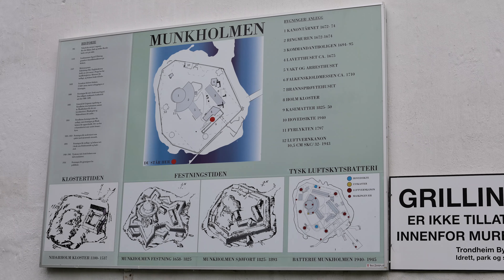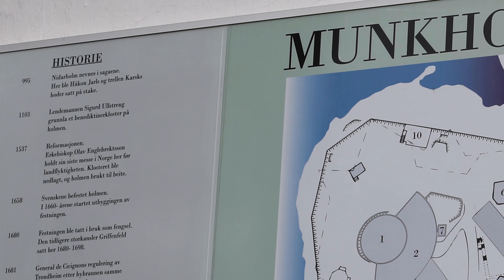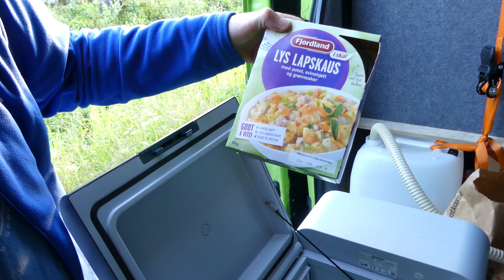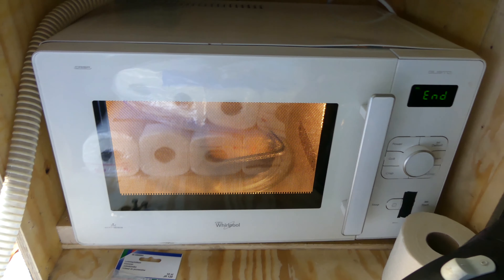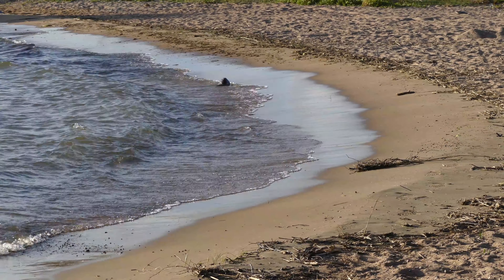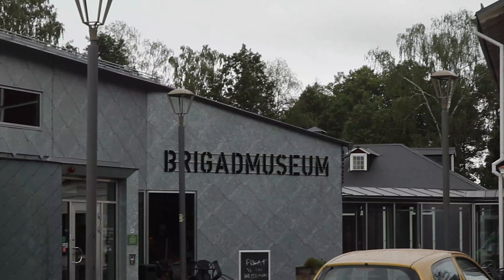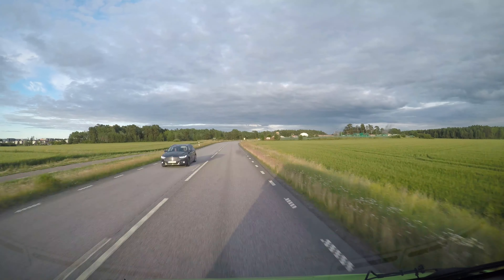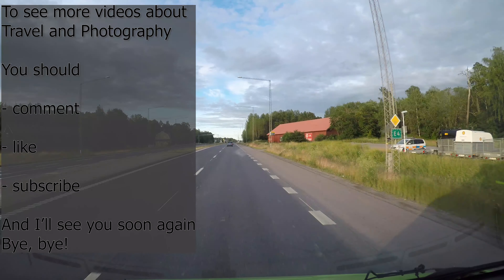Trondheim to Karlstad S2E06, vanlife?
The last day of visiting Trondheim included:
 - visit to Munkholmen
 - the army museum
 - photo walk